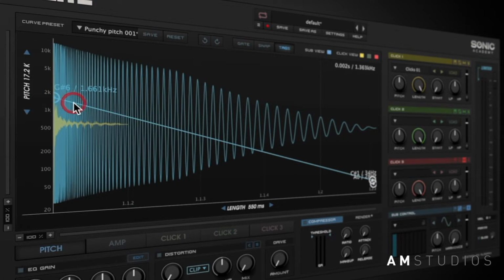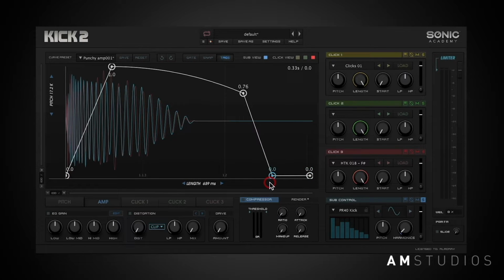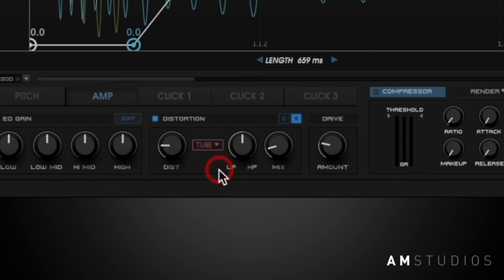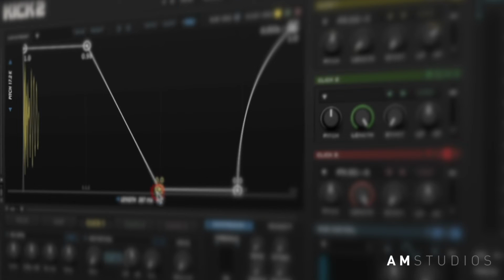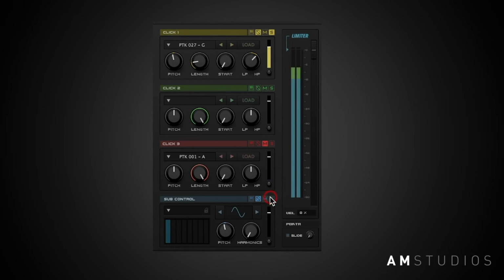How to Create Trance Kicks Tutorial (Preview)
Welcome to this Trance kick tutorial where I’ll be showing you exactly how I create my kicks from scratch using Kick 2.

Creating your own trance kicks can be very difficult when you’re unsure where to start and what sort of clicks and Kick tails to use to create them.

How often do you find yourself trying to create your own kicks but find that they’re not quite as punchy or as powerful as the ones that you have in your sample packs?

Well in this tutorial I’ll be showing you exactly how I create Punchy Trance Kicks, Heavy Tech Trance Kicks and Hard Trance Kicks but this will also show you how you can create kicks in your own preferred style with your own alterations to suit your tracks perfectly.

The Trance Kicks tutorial covers:

⬤ How to create a kick from scratch.
⬤ The anatomy of the kick drum and understanding how one is built.
⬤ How to make Punchy Kicks, Heavy Kicks, Harder Trance Kicks or any Kick of your choice.
⬤ How to get your clicks to fit with your sub frequency.
⬤ How to shape your clicks so they don’t cause issues with the sub frequency of your kick.
⬤ How to overcome phase issues when building your kicks.
⬤ Shaping the tail of the kick to suit your taste and tracks.
⬤ How to make similar kicks to your favourite kicks.
⬤ Tips for gaining more control over your Trance Kicks.
⬤ How to create your own clicks.
⬤ How to change the character of your kick through harmonics.
⬤ EQ, Levelling, Limiting, Compression, Effects and processing.
⬤ How to determine the key of your kicks.
⬤ Exporting your kicks for high-quality audio files.
⬤ How to create different variations from the same kick.
⬤ Adding different distortion and saturation for different outcomes.
⬤ Balancing out your kick drum for different outcomes.
⬤ Click lengths and high pass/low pass tips.

+ Much more!